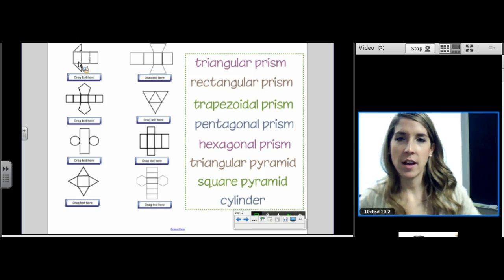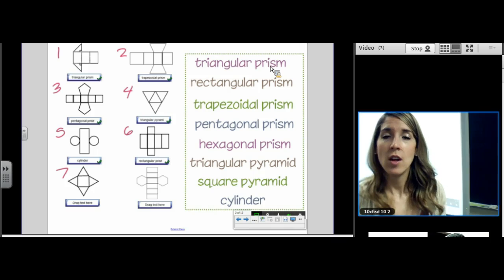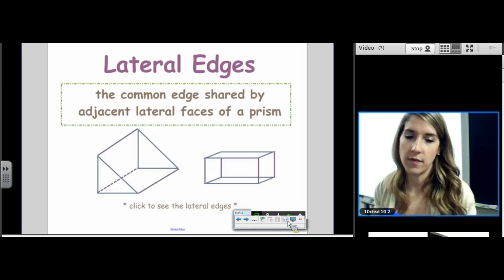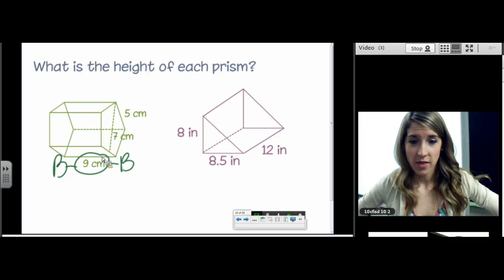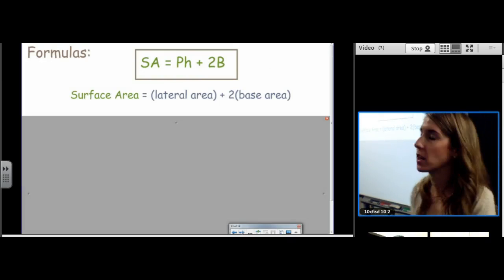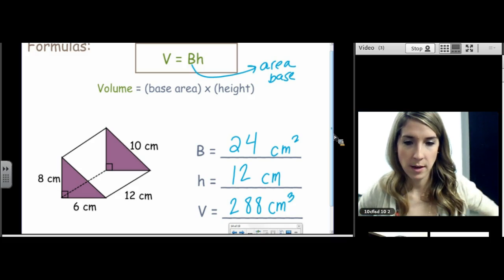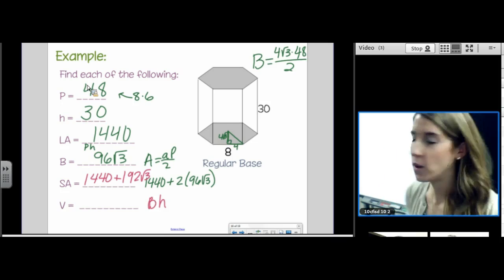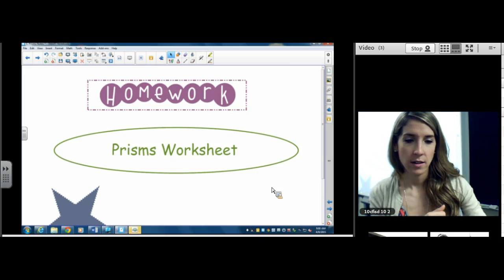10 Prisms K 2015